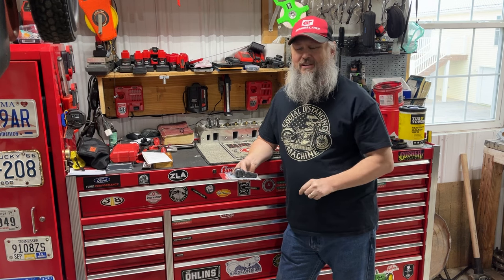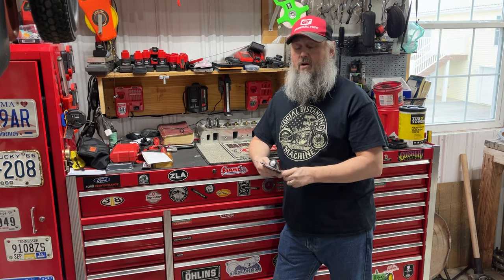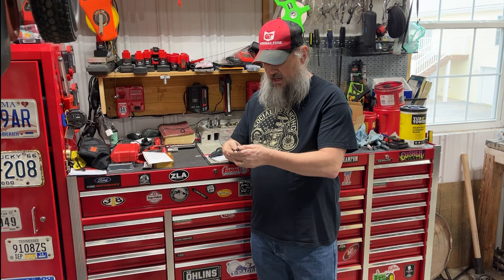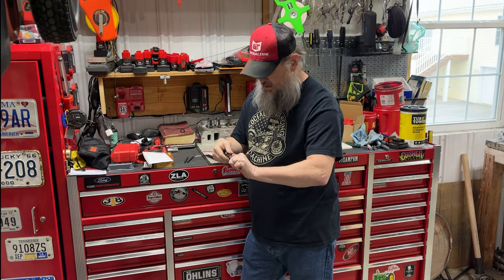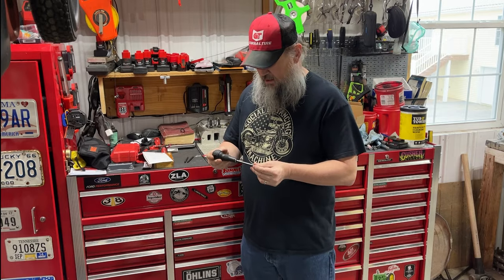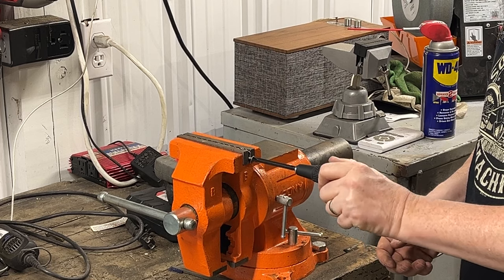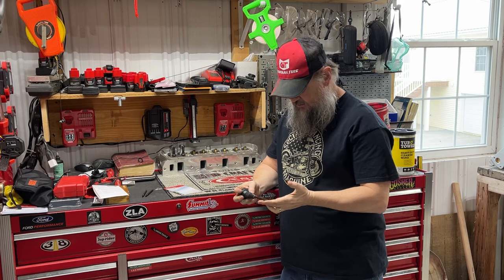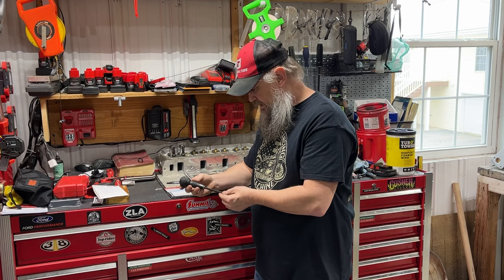Vessel Ball Grip Screwdriver: A Must-Have Tool?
Is the Vessel Ball Grip Screwdriver worth adding to your toolkit? Find out in this video as we test out this unique tool from Vessel Tools.

Made with a comfortable ball grip handle, this screwdriver promises to make your next project easier and more efficient. Watch as we put it to the test and see if it lives up to the hype. Whether you're a DIY enthusiast or a professional handyman, the Vessel Ball Grip Screwdriver may just become a must-have tool in your collection.

VESSEL BALL GRIP 1/4" Hex. Bit Interchangeable Screwdriver